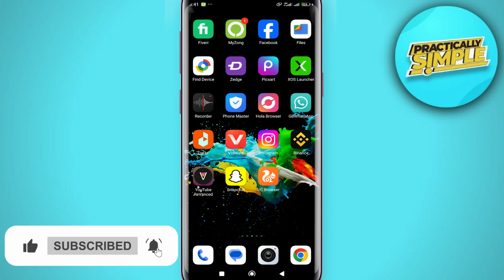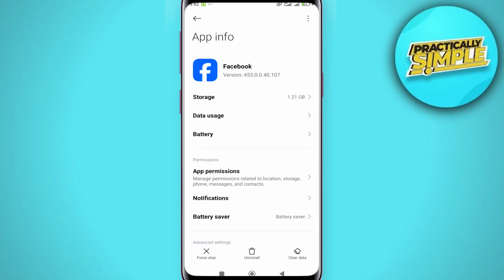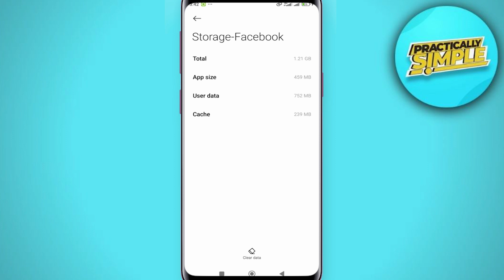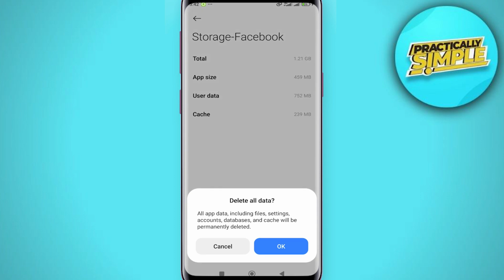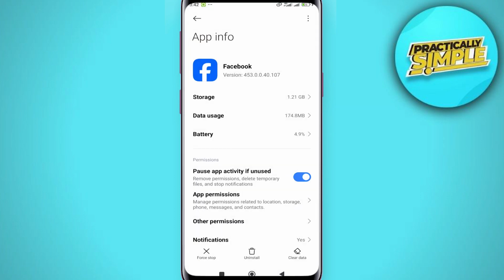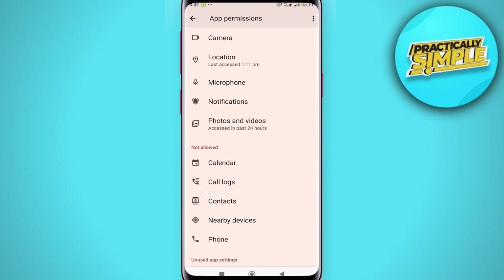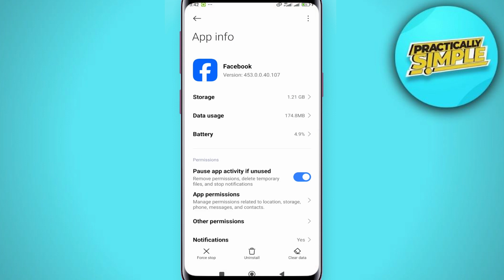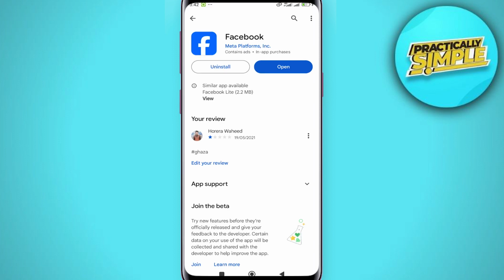How To Fix Facebook Session Expired Issue 2024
If you want to Find How To Fix Facebook Session Expired Issue but don't know how to do it, then this tutorial is for you!

In this tutorial, I'm going to show you How To Fix Facebook Session Expired Issue.